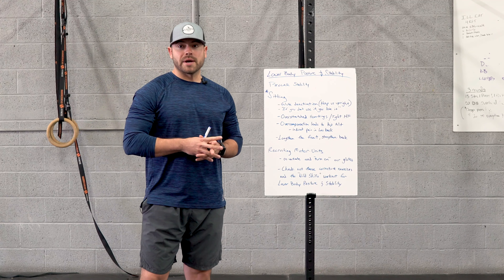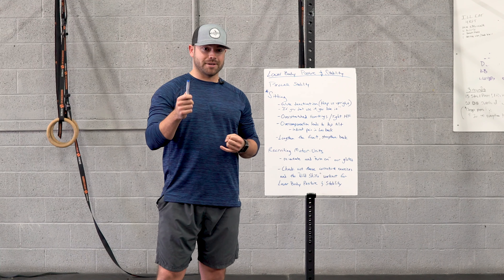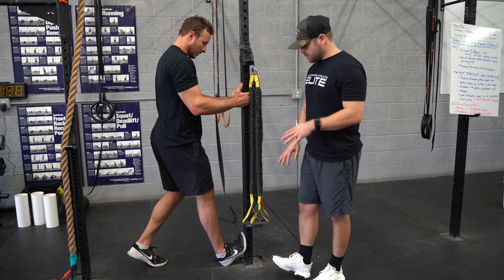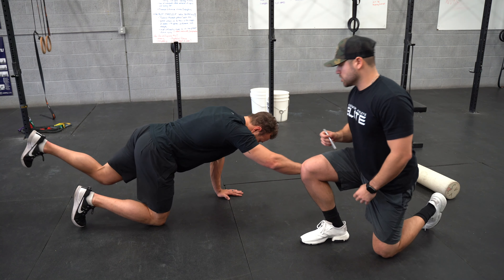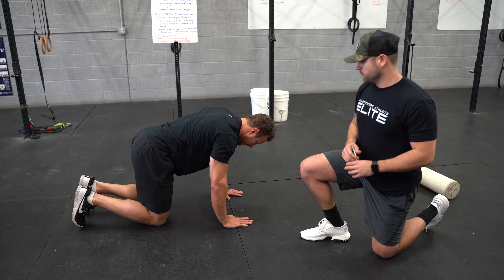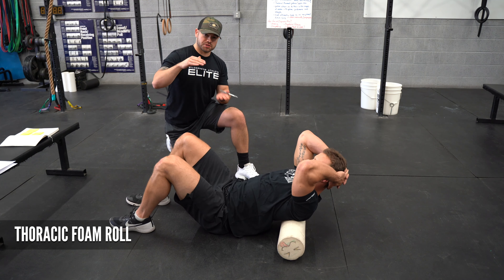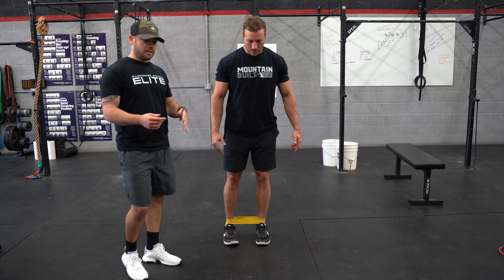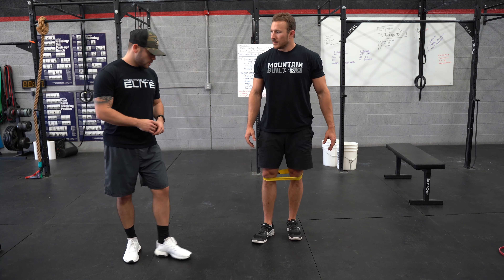Wild Skills: Lower Body Stability